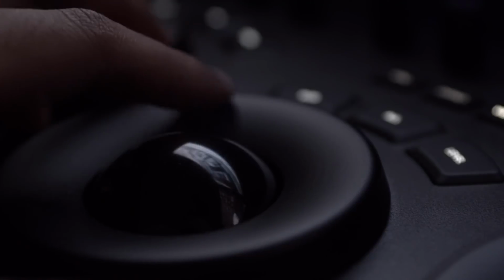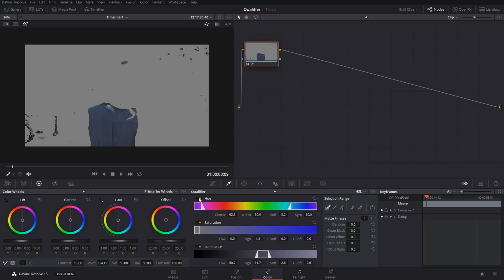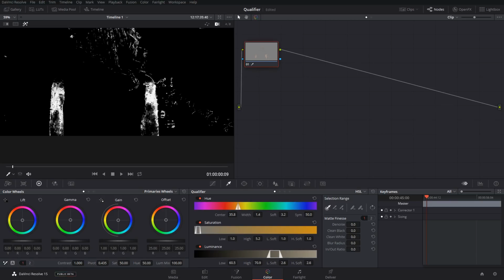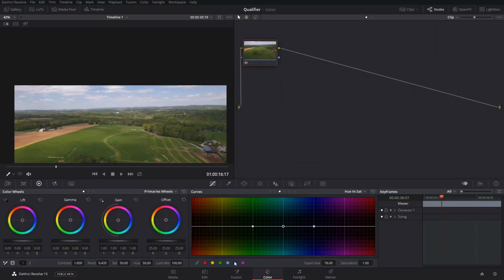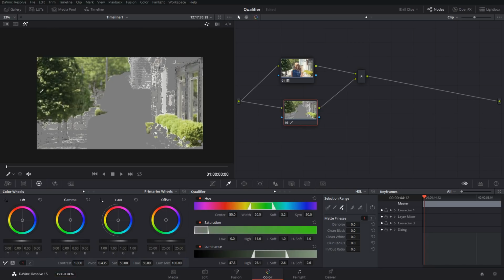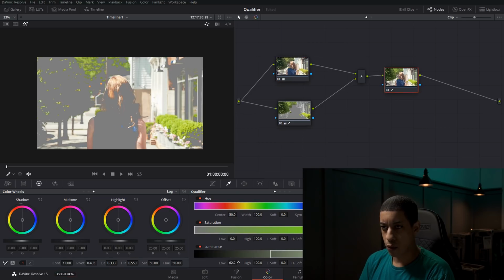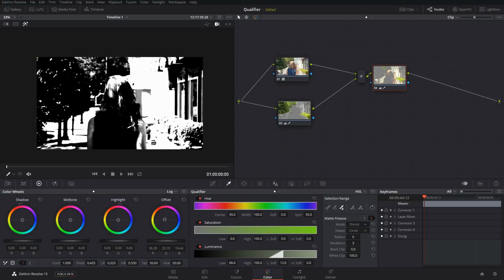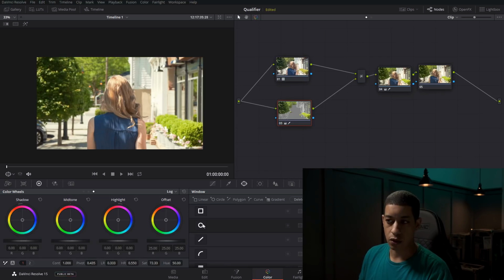How Qualifiers Work In DaVinci Resolve 15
We go over how to use a HSL qualifier with other nodes like a layer node. I also dive into the other qualifiers as well. We get into the problems we run into using this tool as well as other tools we can use to make similar adjustments like the Hue Vs Hue, Hue Vs Lum and the Hue Vs Sat.